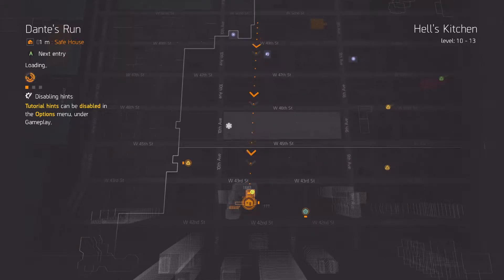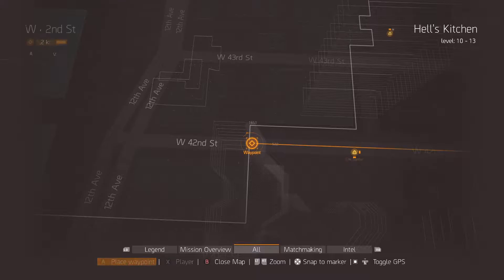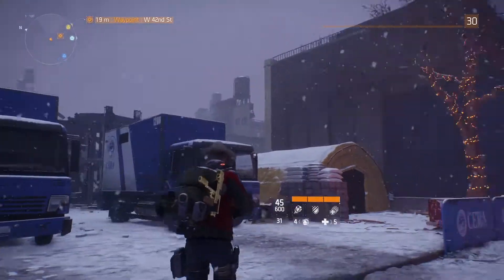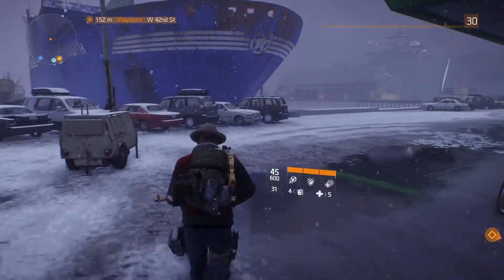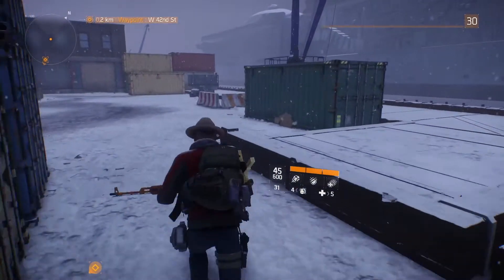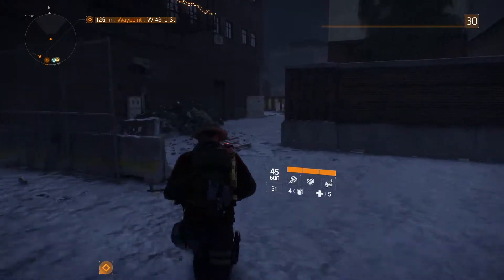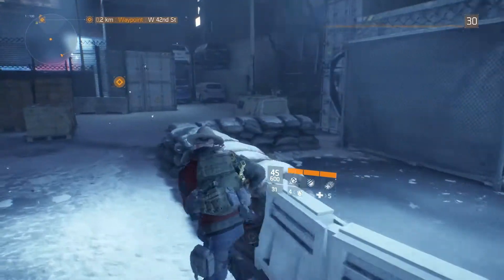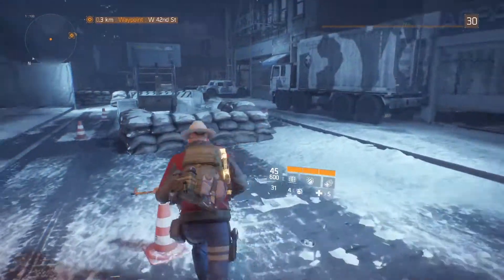THE DIVISION | SECRET OUT OF MAP AREA AND MILITARY SHIP POSSIBLE DLC PACK (glitch)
Secret out of map glitch which is pretty cool.

Xbox Live: Sphyder
PSN: Sphyder0